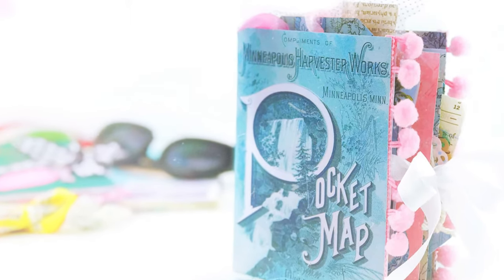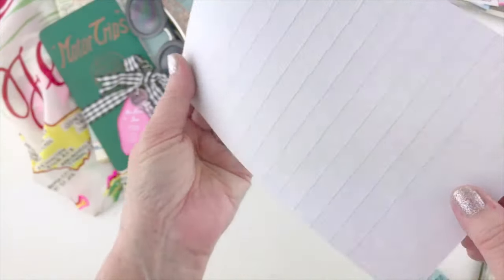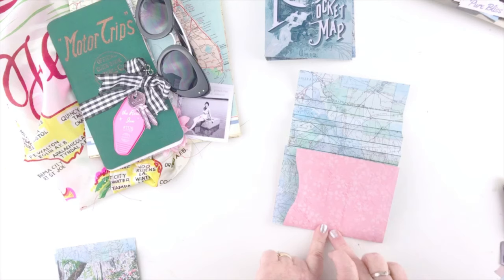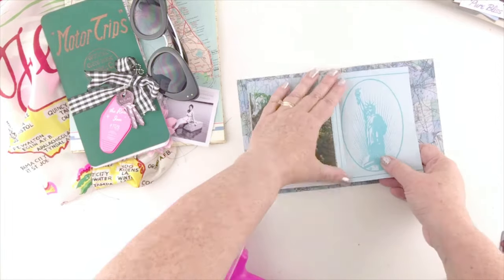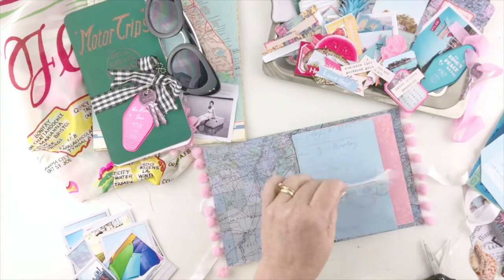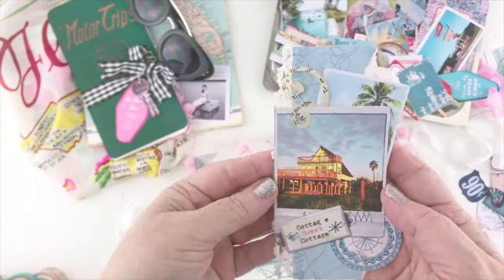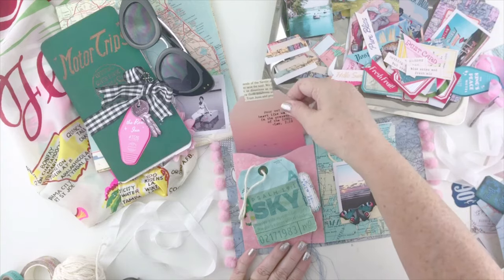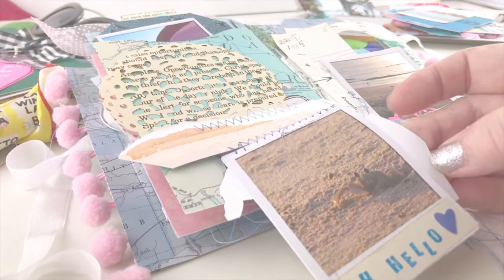Mini Album Scrapbook Ideas | Junk Journaling Your Faith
If you're looking for Scrapbook, Faith Journaling and Junk Journaling ideas you are gonna love this mini album tutorial!  I'm showing you how to put together this super cute & easy mini book with an accordion spine and pocket pages!  I've got a photo tag tip for you and I'm sharing some vacation photos and videos too!

Peace & Grace,

💗 Melissa~

💗 Fabri Fix

❓Things You've Asked Me About❓

💗 The Variegated Thread I use is by Coats & Clark My favorites are Rainbow, Pinata, Fiesta & Bubblegum

💗 Printer Paper
I use Staples or Office Depot Double-Sided Matte Photo Paper for anything that I want to have a cardstock weight (such as journal cards or Traveler's Notebook Insert covers)